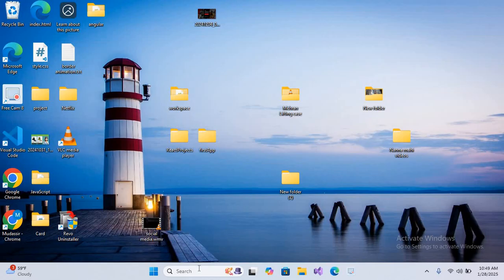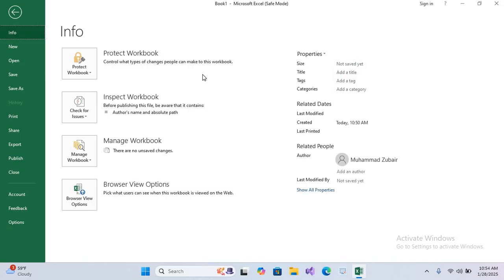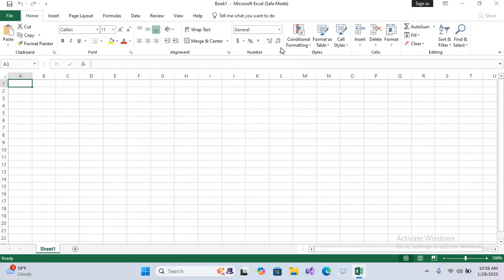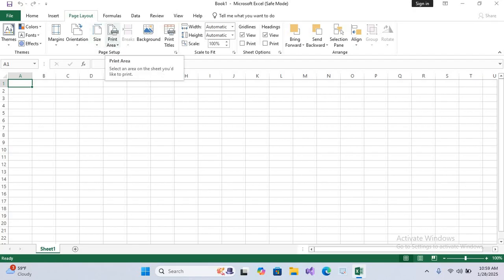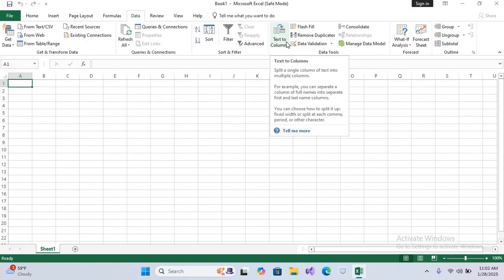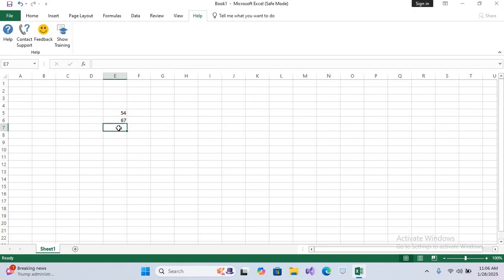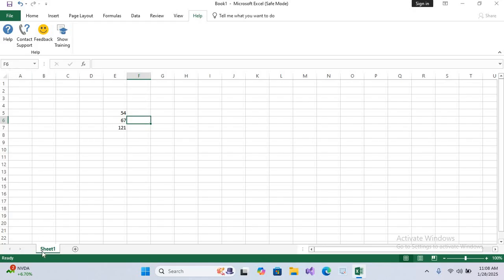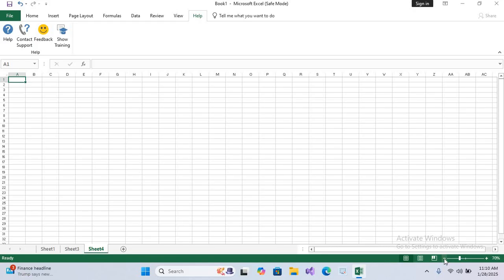MS Excel | Introduction to Microsoft Excel | Excel Basics Tutorial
Finally, a dedicated video to MS Excel!
In almost every video I make about Personal Finance, I figure out a way to include MS Excel in it!!

This video is not going to give a 100% understanding of Excel.

So why not give you a dedicated video on MS Excel?

MS Excel, in my opinion, is the most powerful software ever made!
I use it for everything - budgeting, my video ideas, all my personal finance, and whatnot!

In this video, I will explain to you the basic and most important thing about Excel, that if you understand this one thing, you are done with 80% of fundamentals!

ms excel tutorial for beginners
beginner excel course
como usar excel
computacion basica para principiantes
excel basic
excel basic knowledge
excel basics
excel basics for beginners
excel beginner to advanced full course
excel column size change
excel course beginner to advanced
excel dersleri
excel formula copy paste
excel grundlagen
excel para iniciantes
excel software
excel video
how to change sheet name in excel